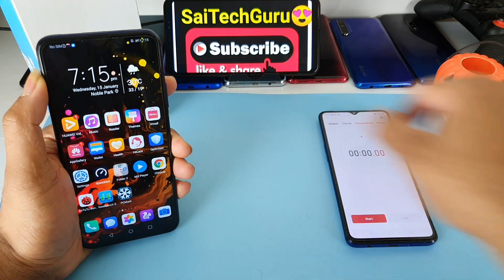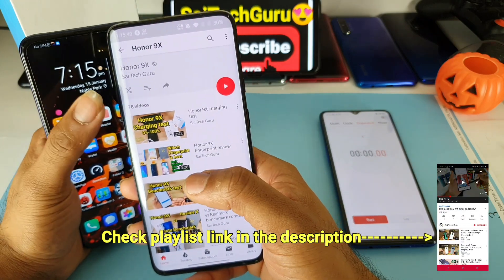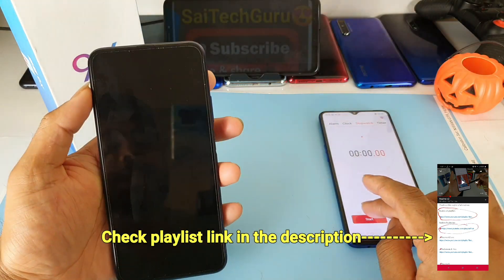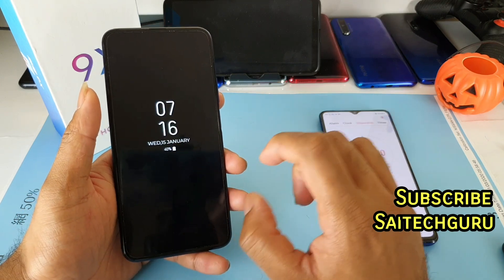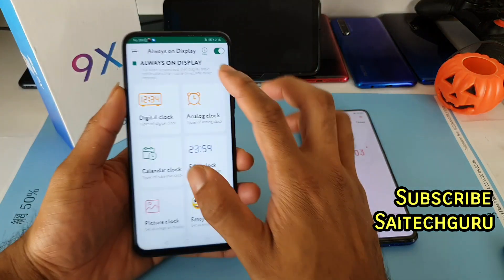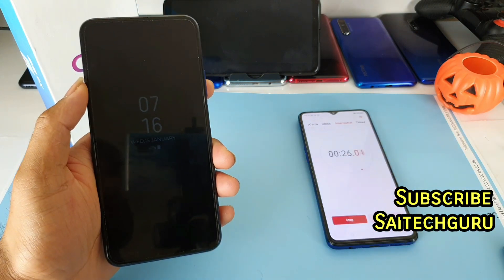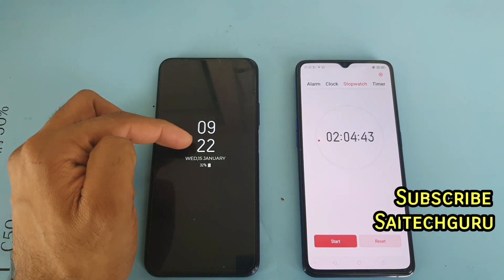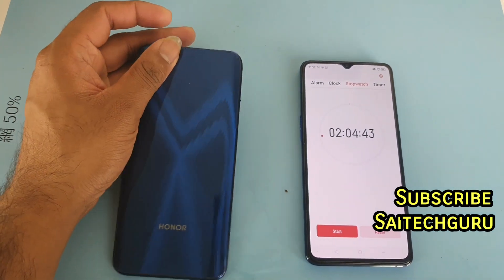Honor 9x always on display install and battery drain test